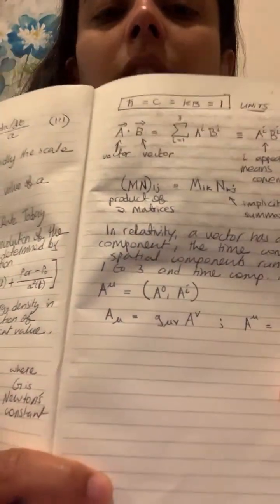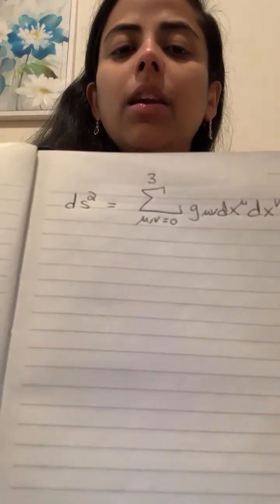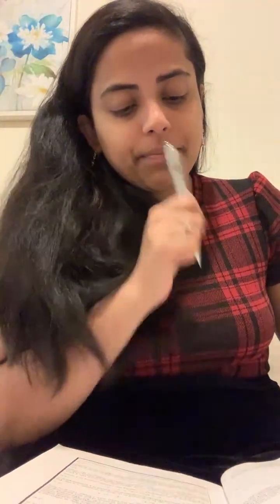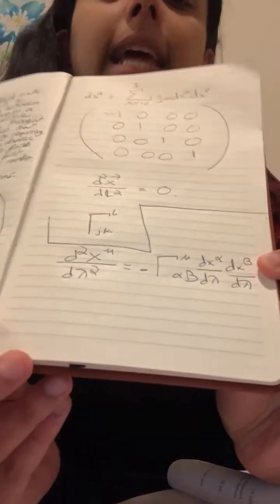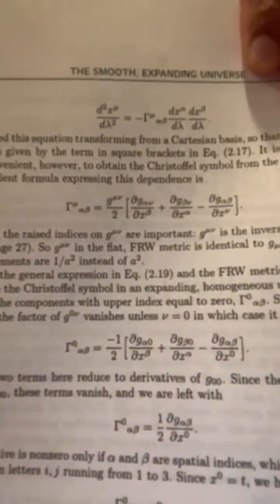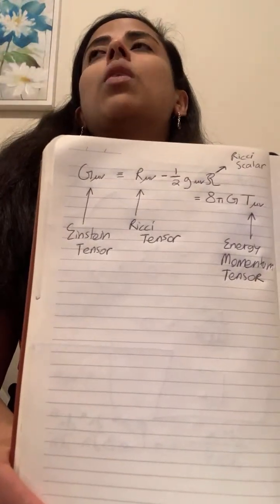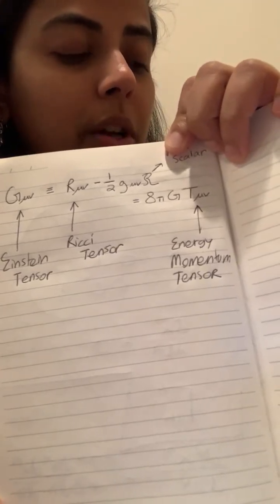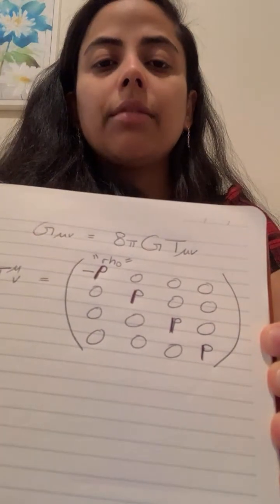EINSTEIN'S EQUATIONS STUDY GENERAL RELATIVITY PT 2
You can help me sustain this channel with your kind donations!

JOIN US FOR THIS STUDY WITH ME ON PHYSICS, COSMOLOGY,  ASTRONOMY, AND ASTROPHYSICS - REFERENCING POPULAR SCIENCE BOOKS AND UNIVERSITY TEXTBOOKS!!!

WHAT ARE YOUR QUESTIONS!